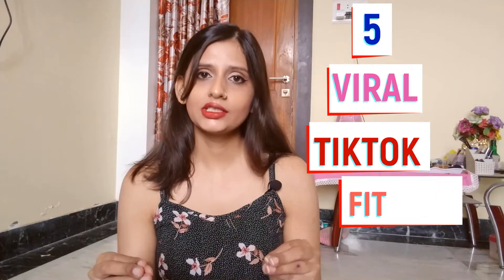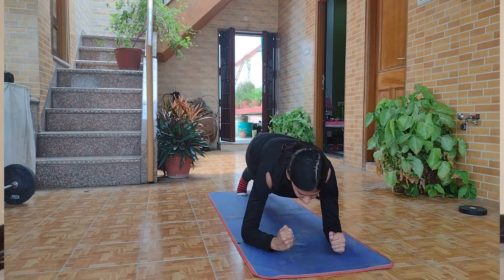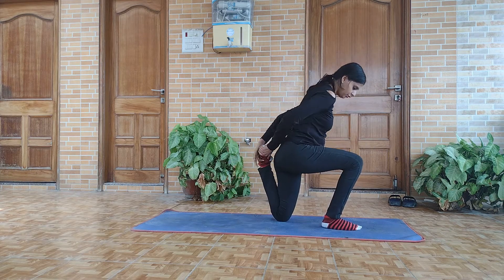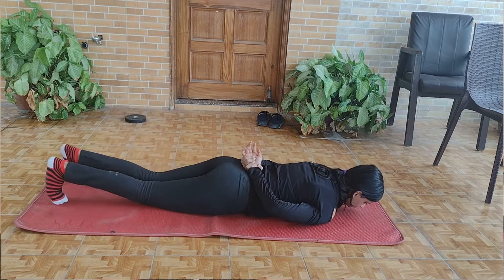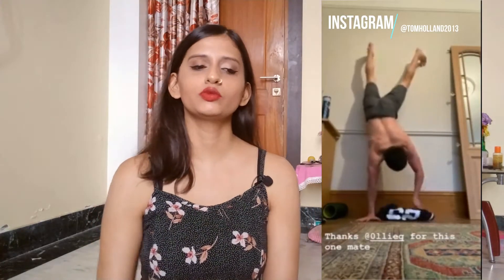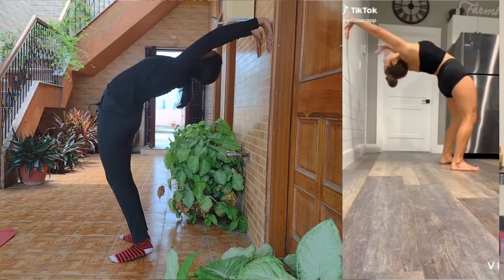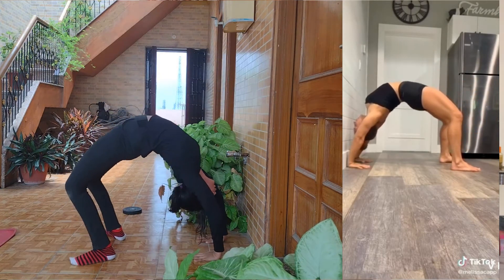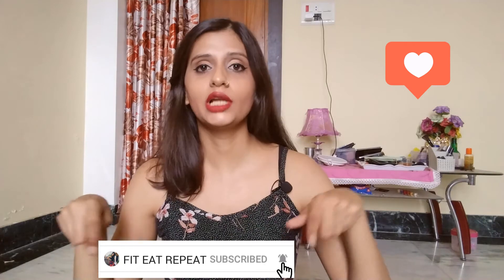Trying 5 Viral tiktok fitness challenges || FIT EAT REPEAT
I tried 5 Viral fitness challenges and It tested my flexibility, strength and put me in my place. Try these and see how many you can do. Tiktokers footage I
 used in the video ..go follow them they are amazing.

Also a footage of tom holland but does he even need introduction?

Top 10 Dumbbell Only Shoulder Exercises